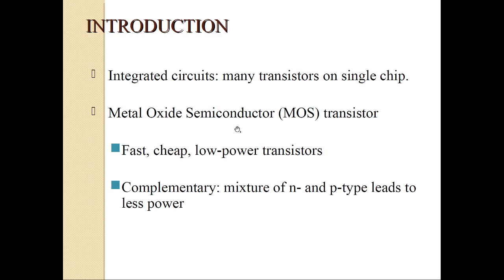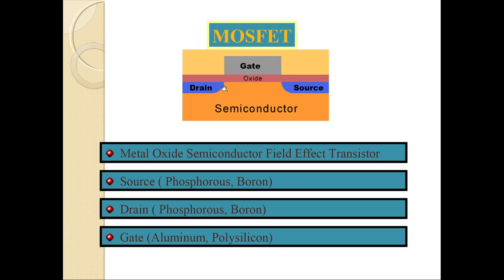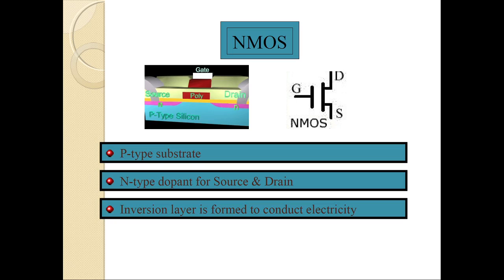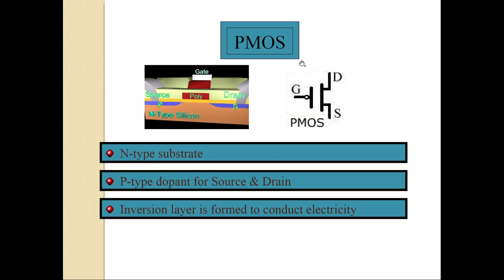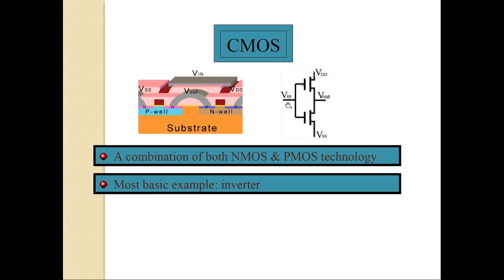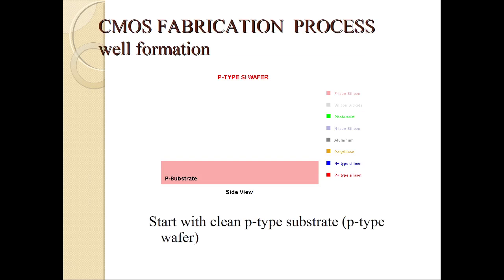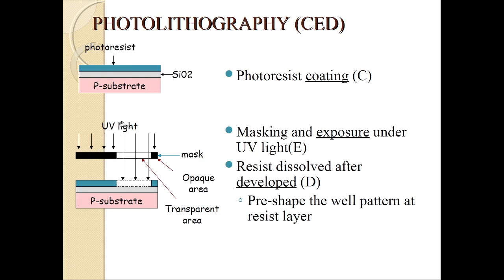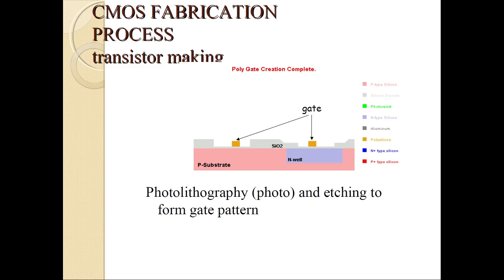PMOS And NMOS, Inverter, Fabrication Process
In this Video Mr Sushil Sirsat will discuss about PMOS And NMOS, Inverter, Fabrication Process in detailed manner